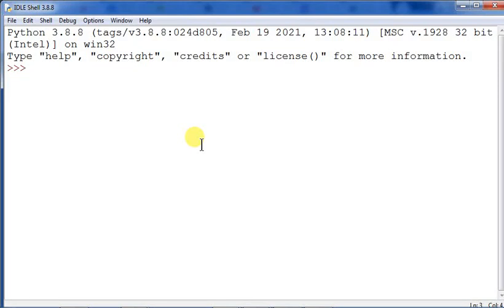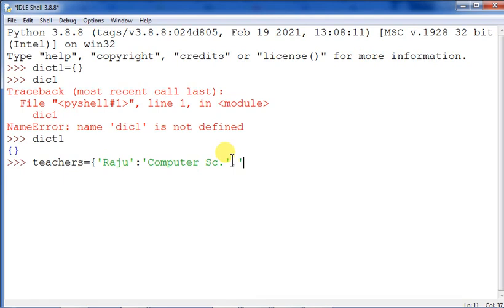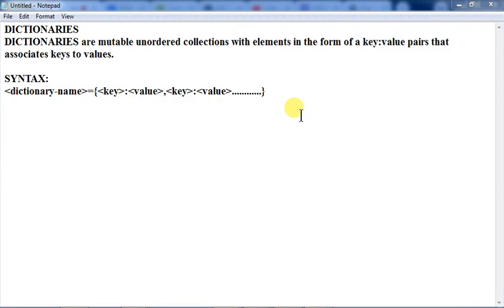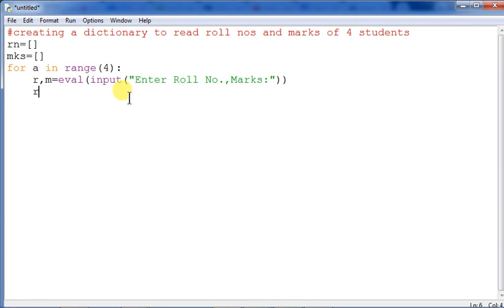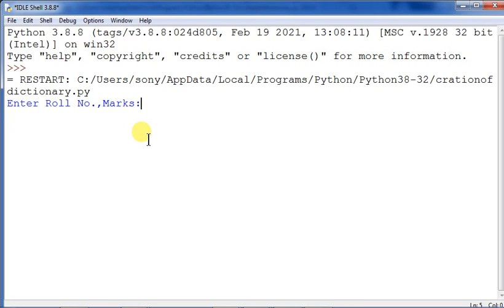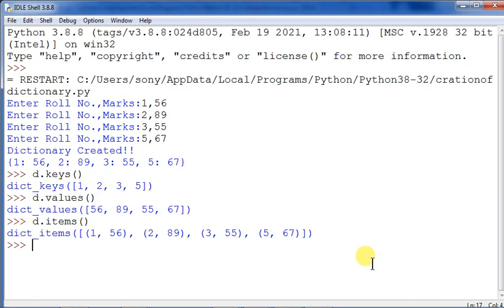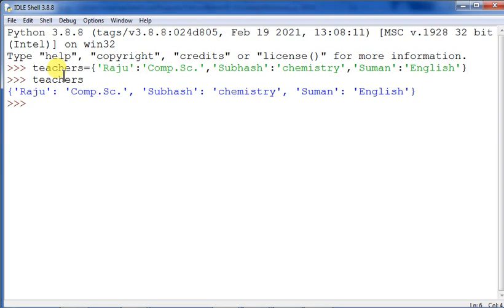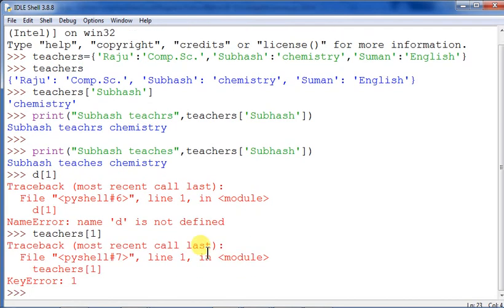LIVE CLASS DICTIONARY CREATION PART 1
This tutorial explains to create a dictionary interactively and elements of dictionary. Why dictionaries are called associative arrays? Empty dictionary, dic.keys(), dict(values(), dict.items() etc.